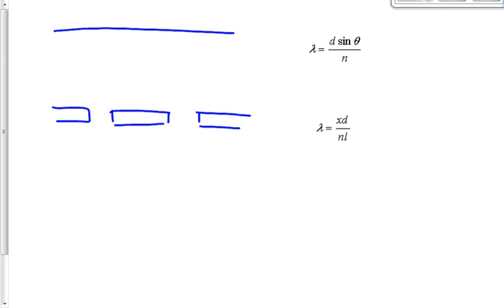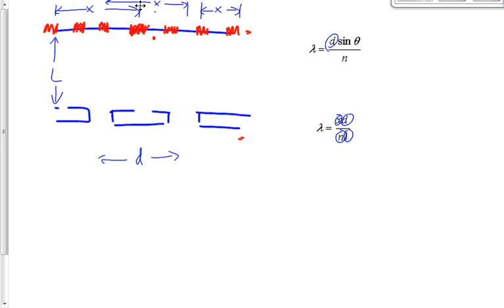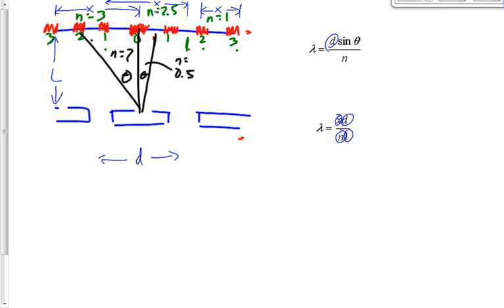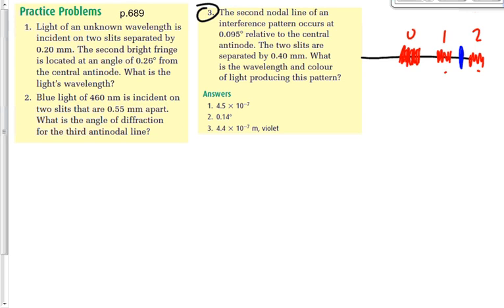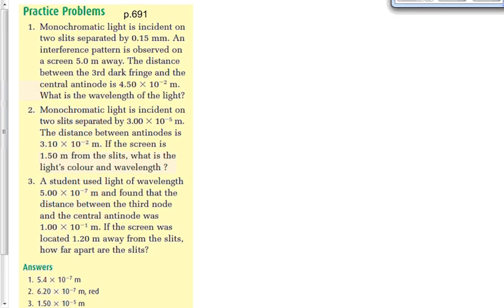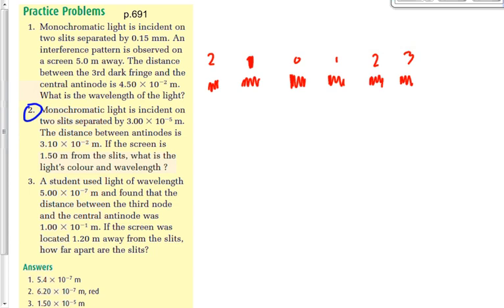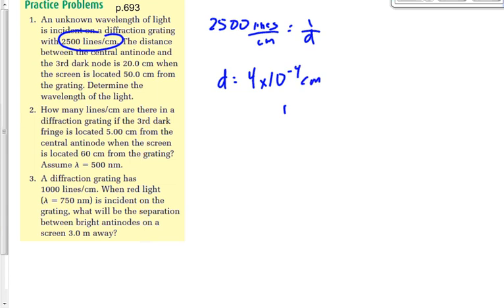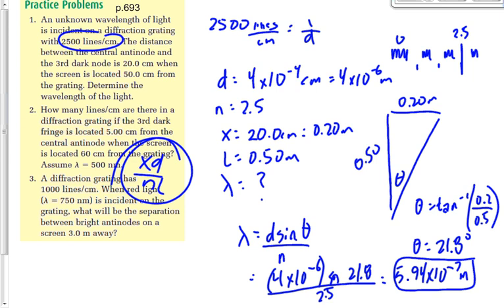(417-14S) Check Diffraction and Interference HW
Check over diffraction and interference HW from last week.